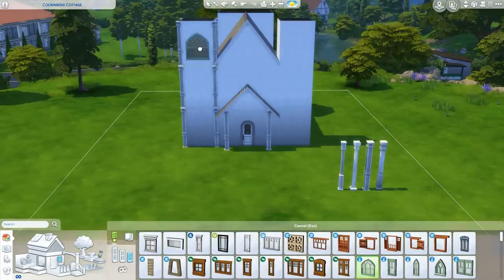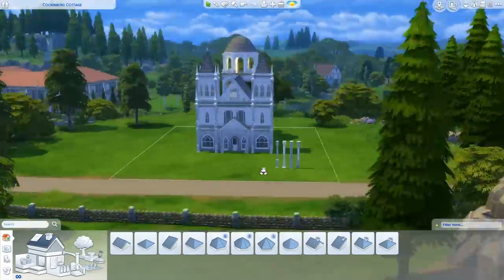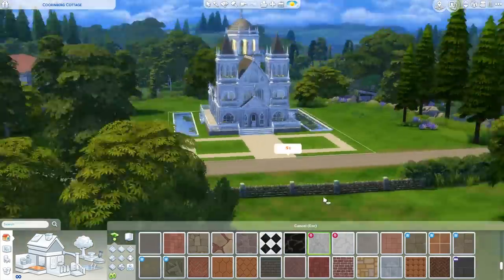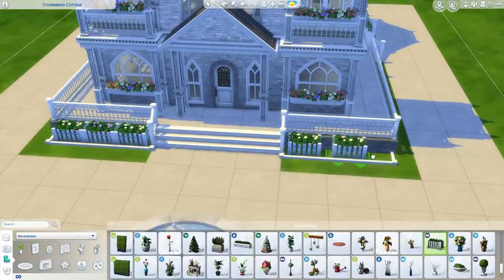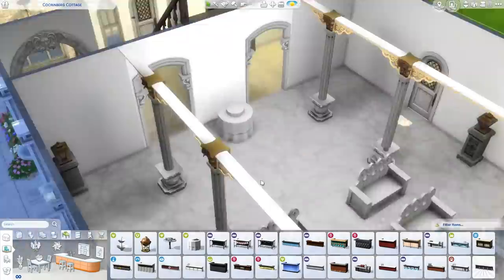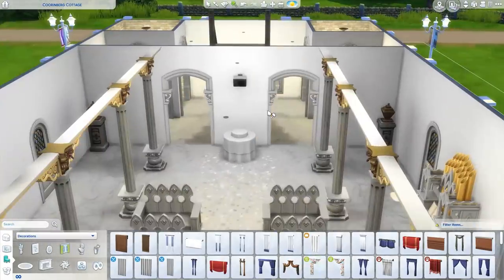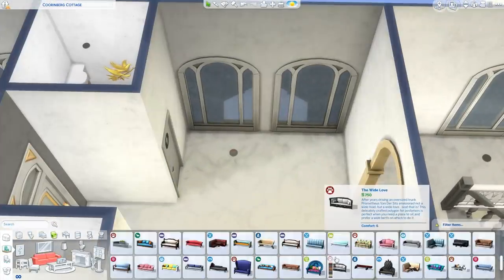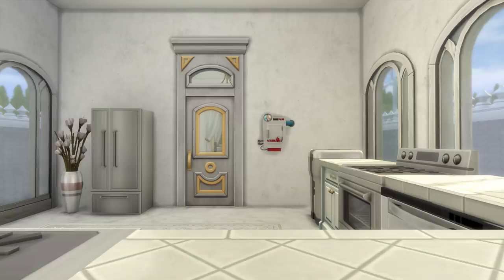WEDDING CHURCH | Sims 4 Speed Build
Hi cuties and welcome back to another speed build in The Sims 4! Today we're building a church / cathedral, the perfect community lot for weddings! ❤️ OPEN FOR MORE

You can find this church as a MUSEUM in the Sims 4 Gallery under my username ElliandraYT or under the hashtag elliandra.